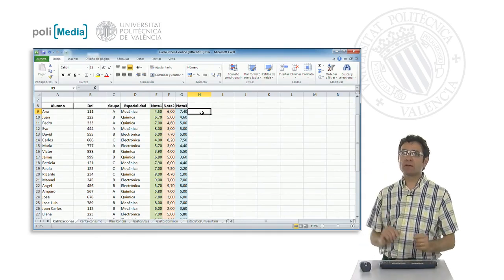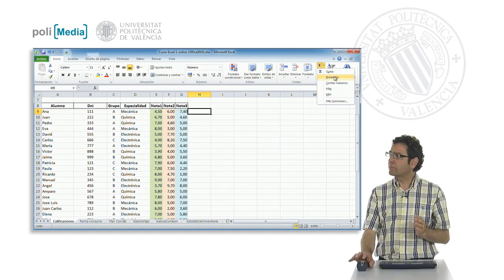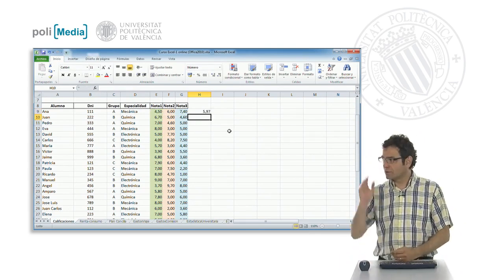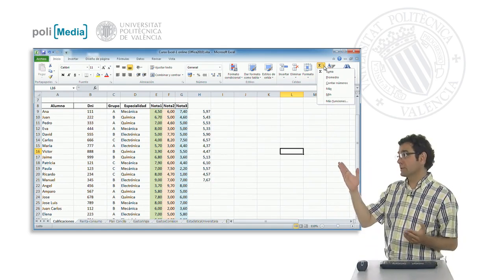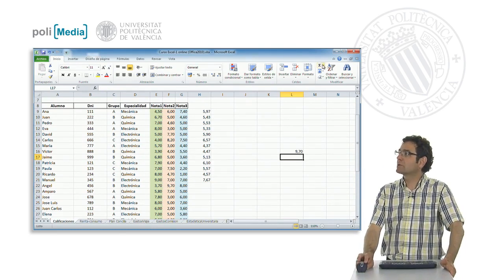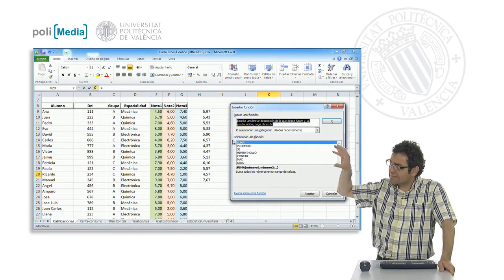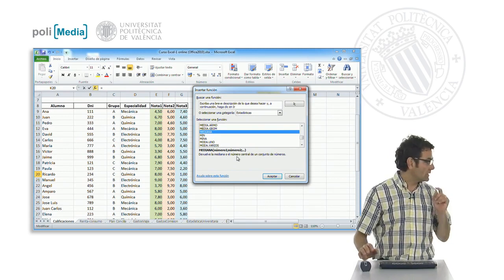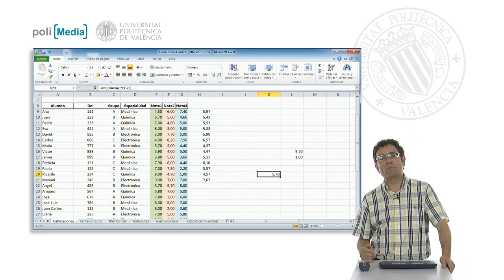Statistical functions | 80/170 | UPV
Título: Statistical functions